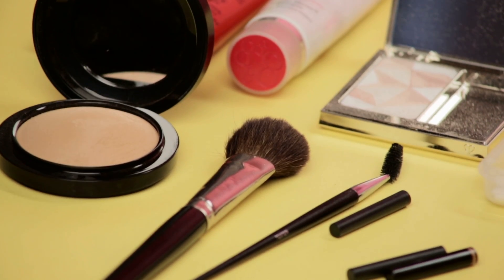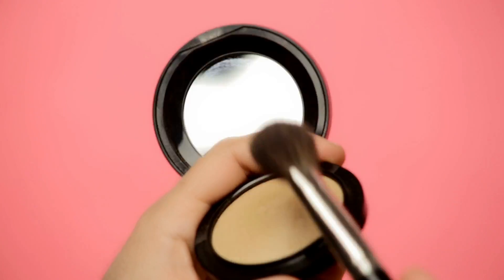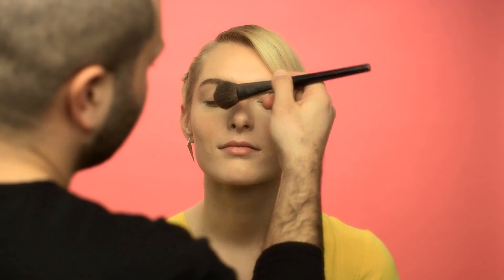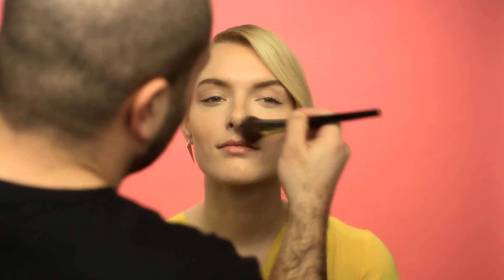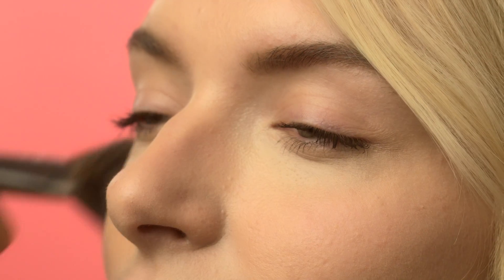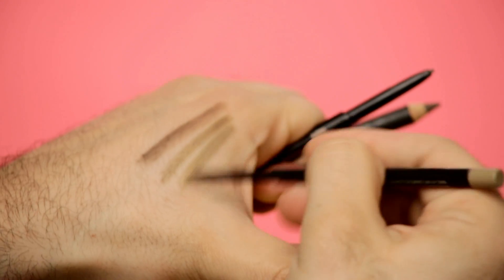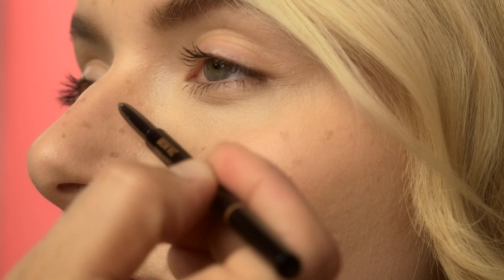How To Get Fake Freckles | Macro Makeover | Refinery29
Create a sun-kissed look with this fake freckle makeup trick.